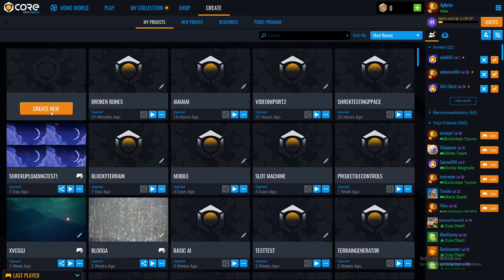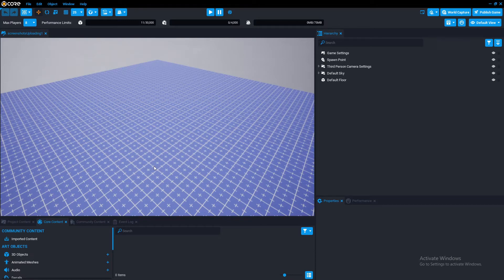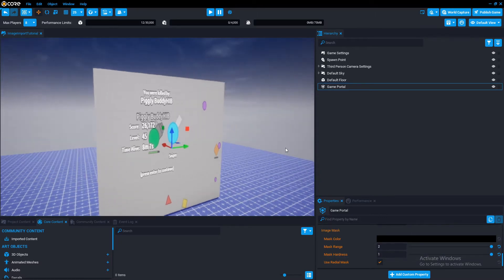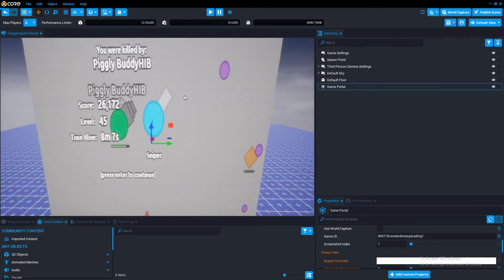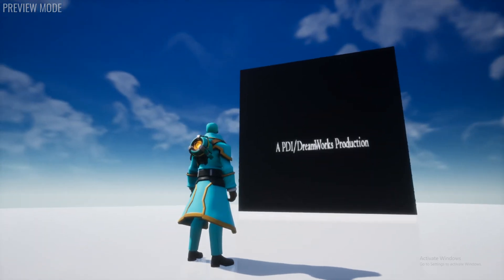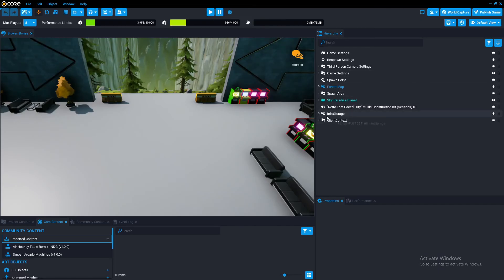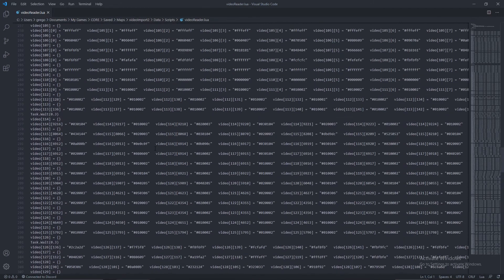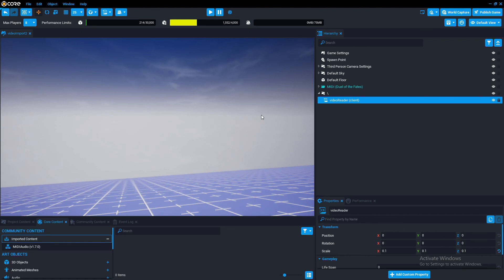How to import images into Core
In this tutorial I explain how to import images into Core using the game portal method. I also explain how you could make GIF and video importers, and the limitations of them. Another thing we cover is the idea of importing GIFs and Videos through pixel style importers, and we go over the pros and cons of those.